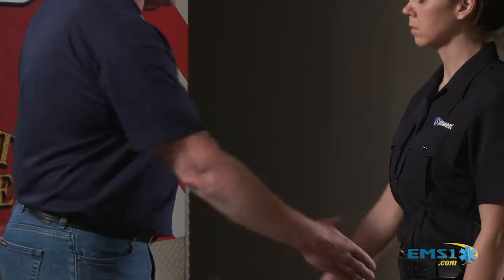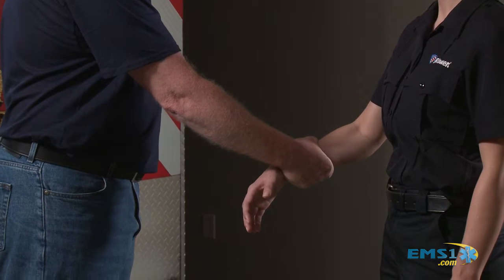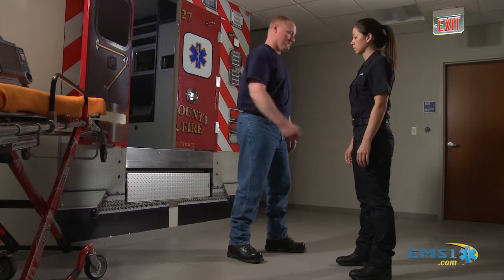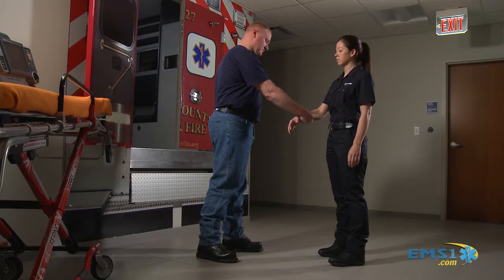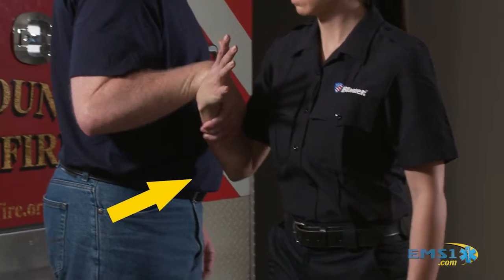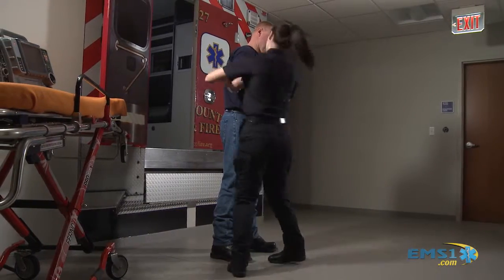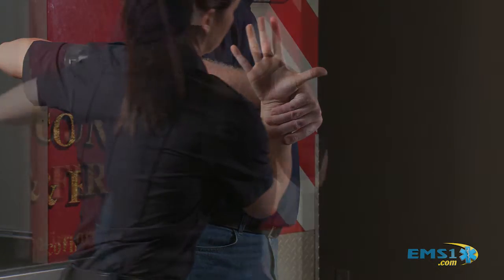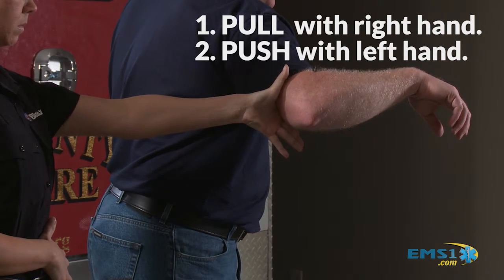Escaping Violent Encounters - EMS Defensive Tactics #9 - Opposite-Side Forearm Grab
Defensive Tactics for EMS help EMT's and Paramedics escape violent encounters.  Expert Kip Teitsort demonstrates what to do if your patient grabs your forearm on the opposite side. EMS scene safety starts with you.